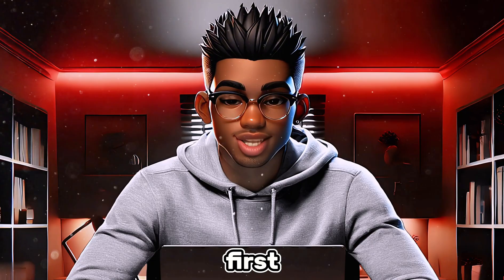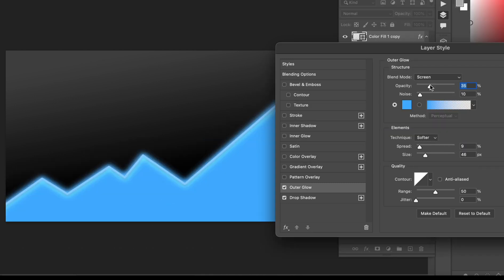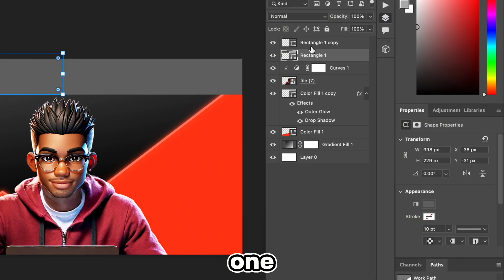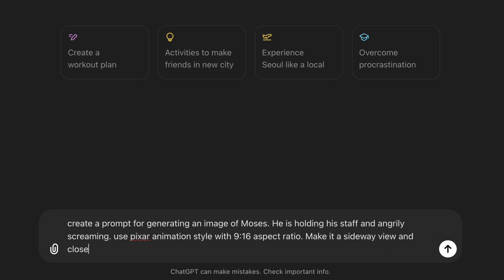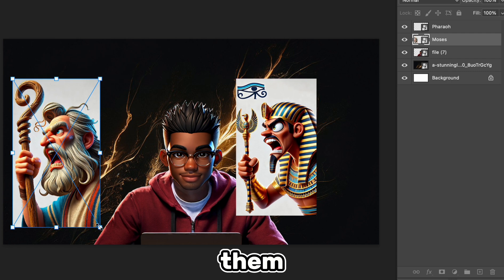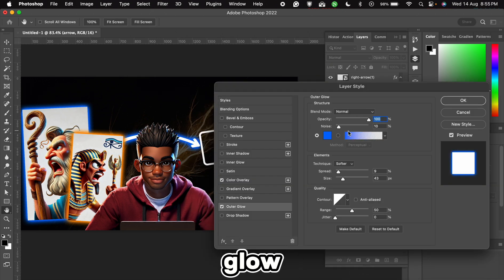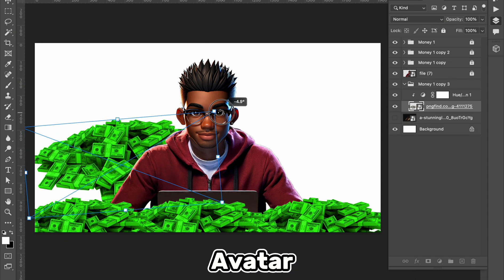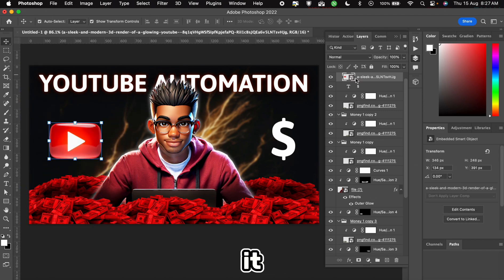How to Actually Make Viral Thumbnails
This is a full tutorial on some of the most viral thumbnails on YouTube.

🛠️ Tools Used
Photoshop

📚 Chapters
00:00 - Intro
00:28 - Graph Thumbnail
05:47 - Vs type Thumbnail
07:37 - Popular Thumbnail
10:43 - Money Thumbnail